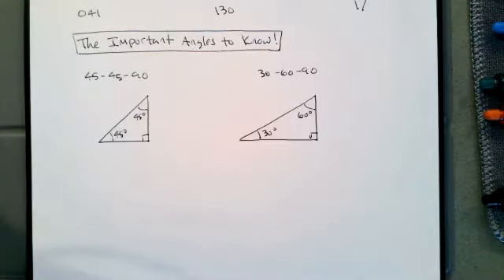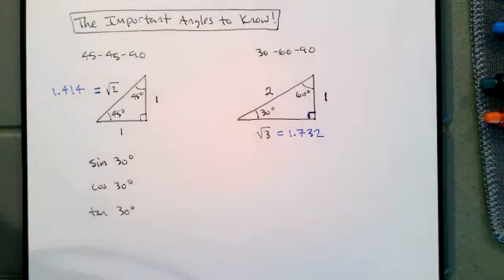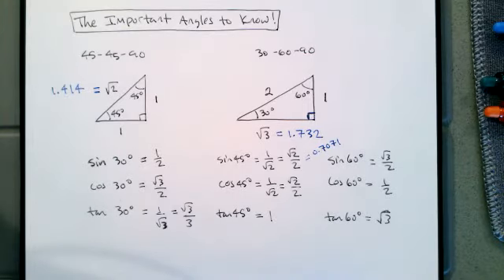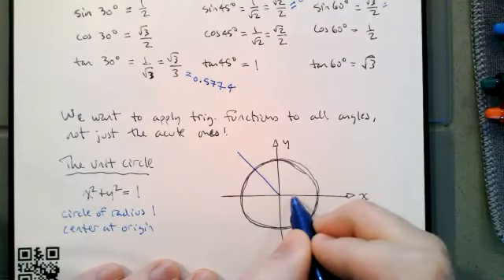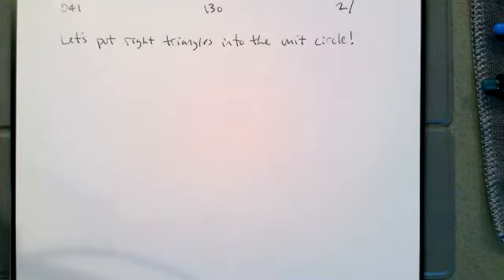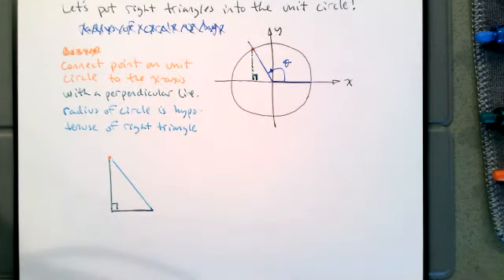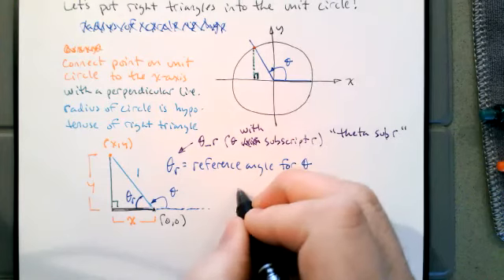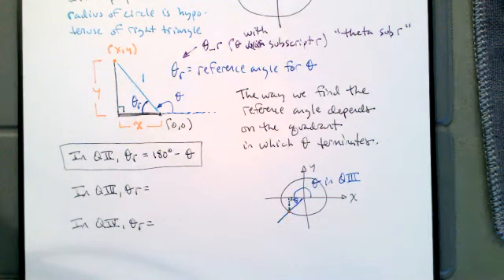2021 Spring MATH 130 Notes 041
In this video, we start applying trigonometric functions to angles outside of a right triangle.